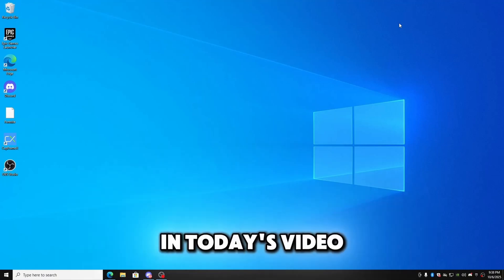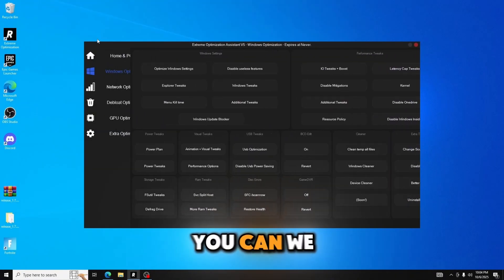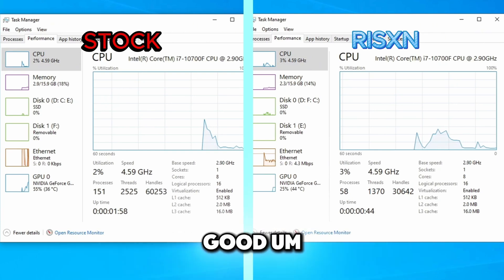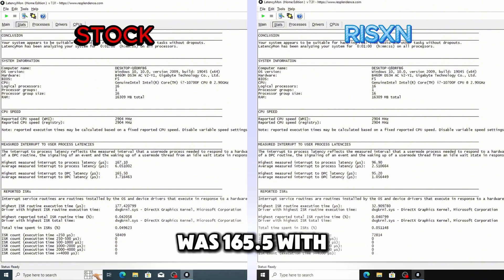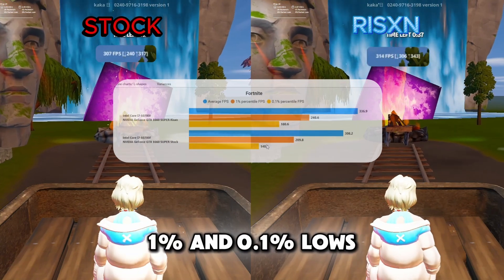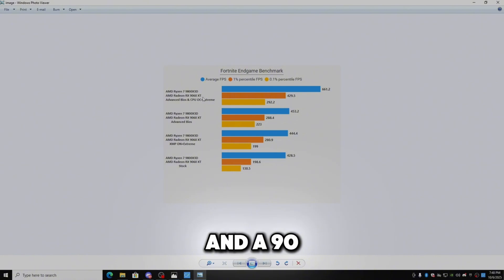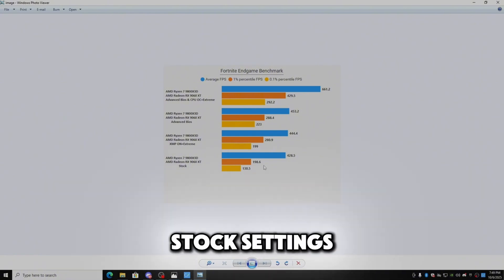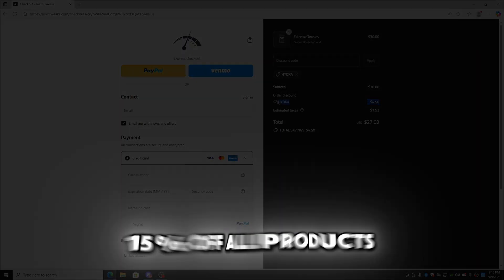Risxn Tweaks vs Stock Windows: Performance Difference Benchmarks (FPS BOOST + LOW DELAY)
In this video, we compare Risxn Tweaks vs Stock Windows to see which setup delivers higher FPS, lower input delay, and smoother gaming performance in 2025.

From Fortnite competitive lobbies to real-world system benchmarks, we test registry tweaks, latency reduction, background debloating, and full Windows optimization to reveal how much performance you’re leaving on the table running vanilla Windows.

Whether you’re chasing better FPS stability, faster hit registration, or lower system latency, this video shows exactly what happens when you upgrade from stock Windows to Risxn Tweaks.

📊 Timestamps:
Intro - 0:00
Showcase - 0:49
Price - 1:07
Process Count Test - 1:25
Bufferbloat Test - 1:52
Latency Test - 2:27
Fortnite FPS Test - 3:07
Conclusion - 4:13

⚡ Video Overview:

This is the ultimate side-by-side showdown: Risxn Tweaks vs Stock Windows (2025).
We push both setups through real competitive scenarios and benchmarking tools to compare:

FPS & frametime stability

System latency and input response

CPU/GPU scheduling & registry optimizations

Network stack efficiency and hit registration

Risxn Tweaks provides deep system-level optimizations — advanced registry edits, scheduler balancing, network stack tuning, and hit registration improvements — all designed for maximum performance and zero delay.
Stock Windows, on the other hand, runs bloated background processes, slower scheduling, and higher latency under gaming loads.